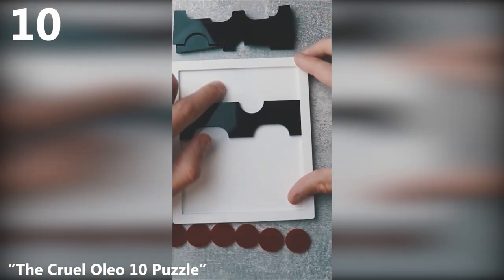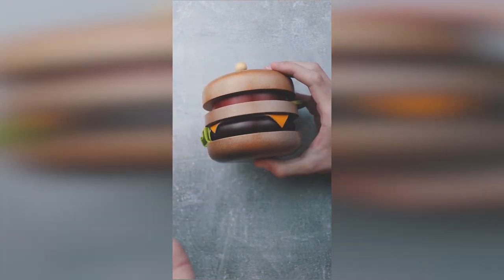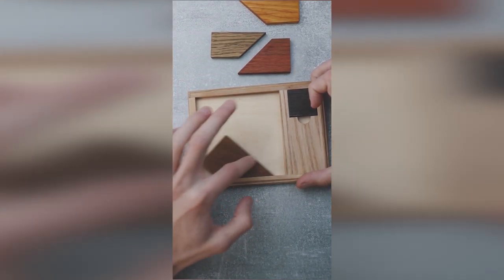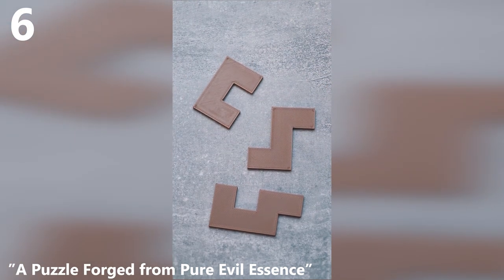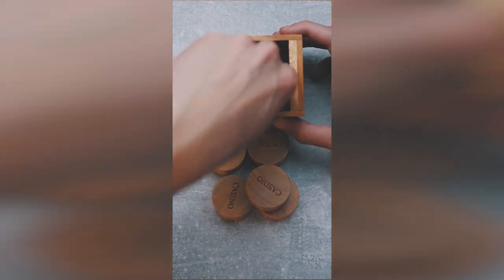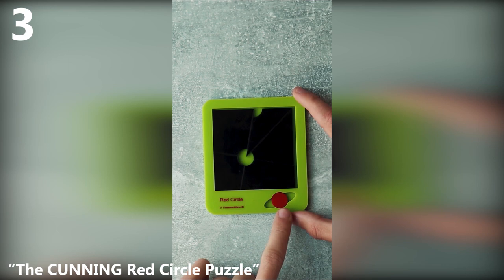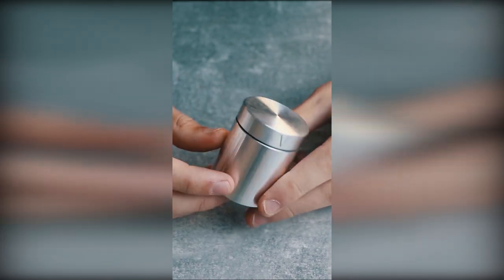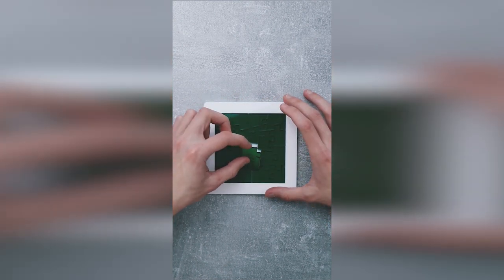Only 150 IQ People Will Figure these 10 Puzzles Out in 1 minute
A compilation of my best puzzle shorts so far - which one is your favorite?